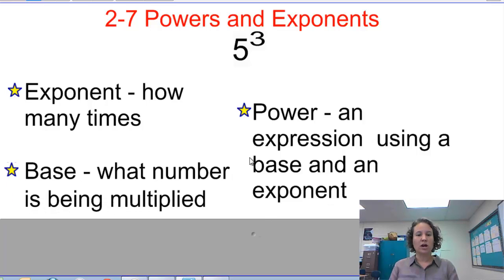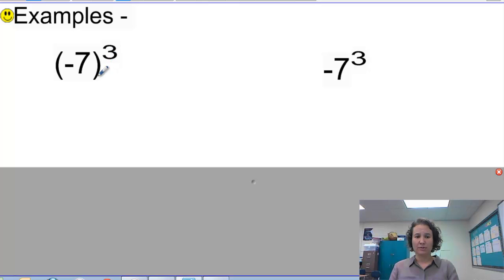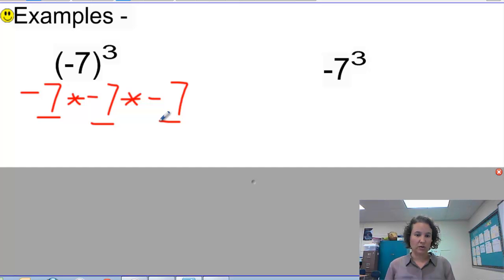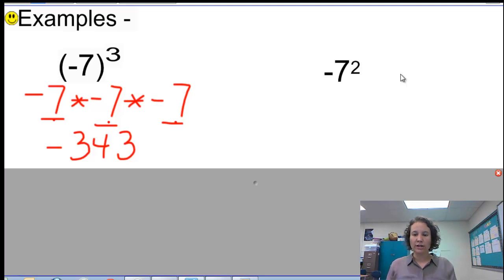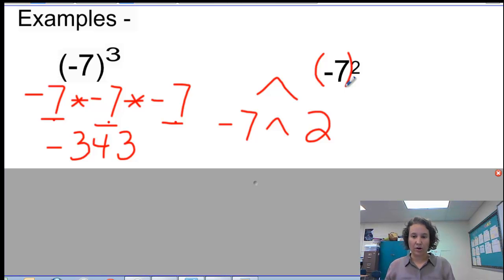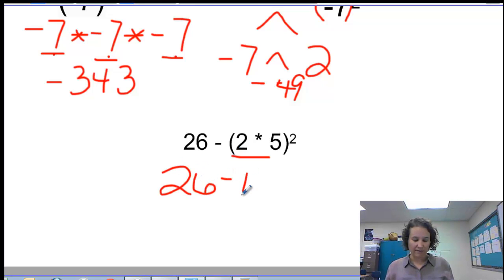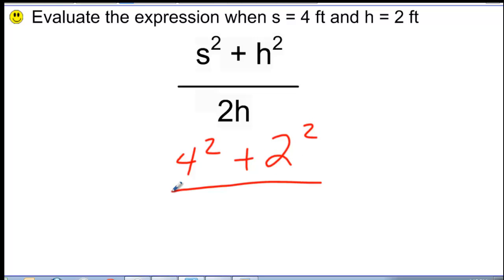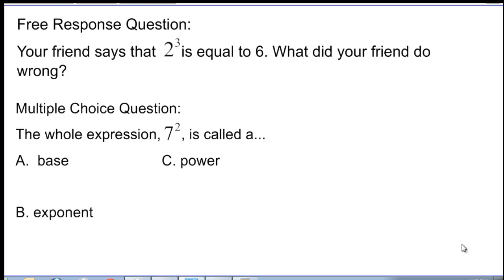2-7 video Powers and Exponents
Describes how to evaluate powers.